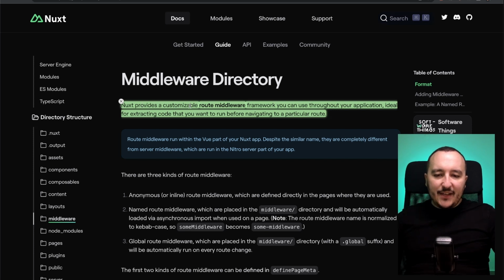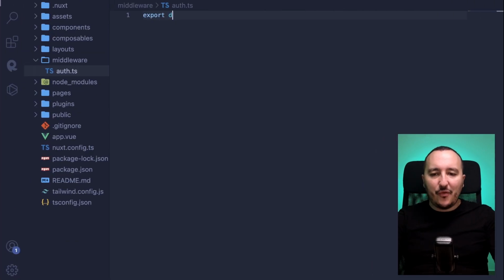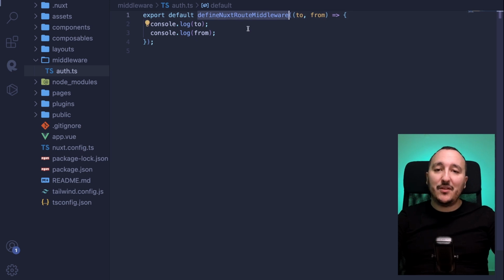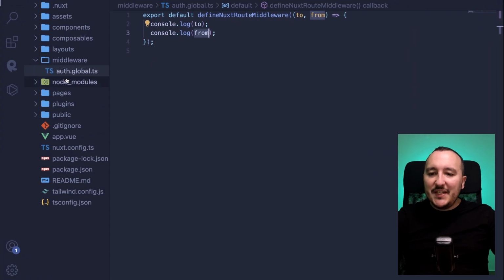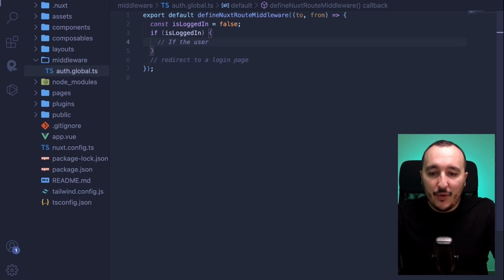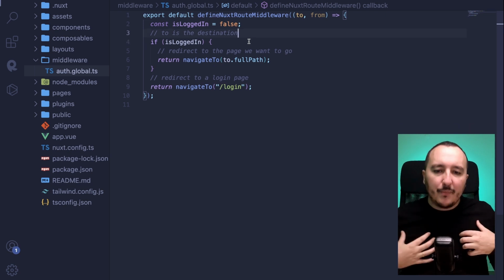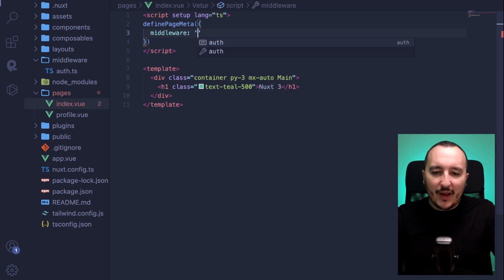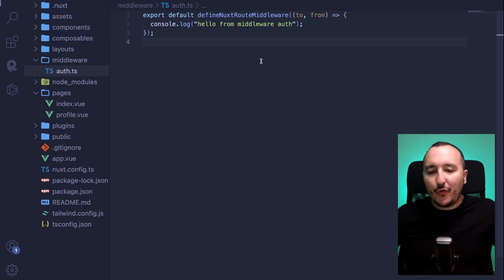Middlewares with Nuxt 3 — Course part 8